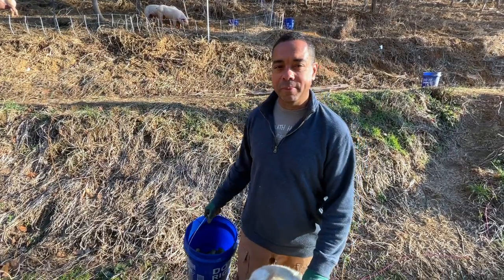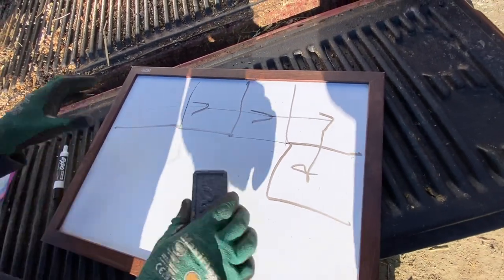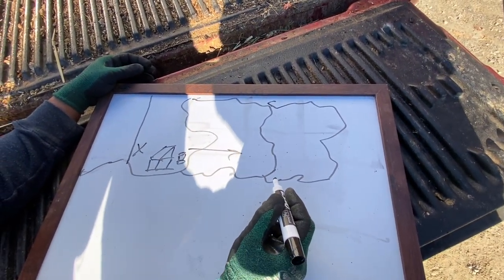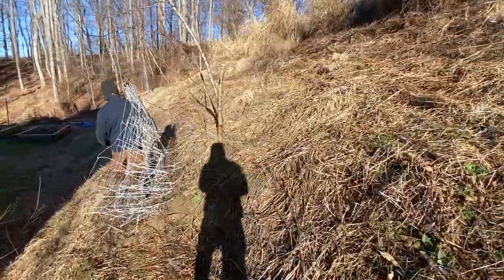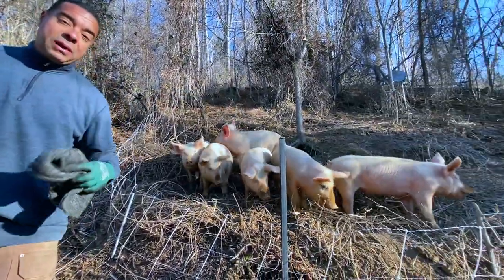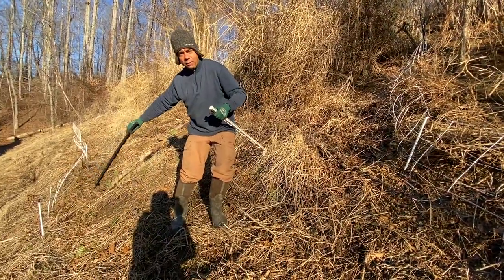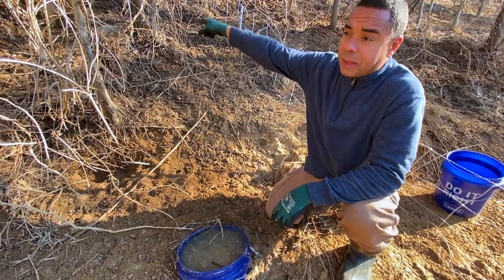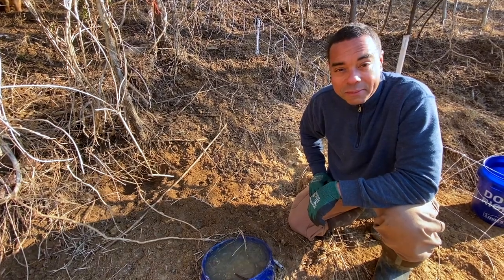The Easiest Method of Managing Mountain Pigs